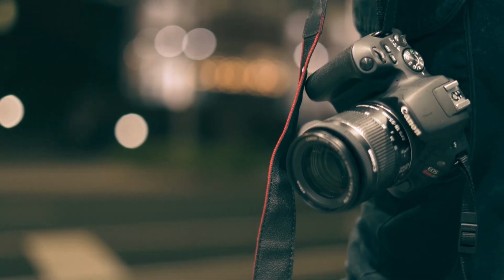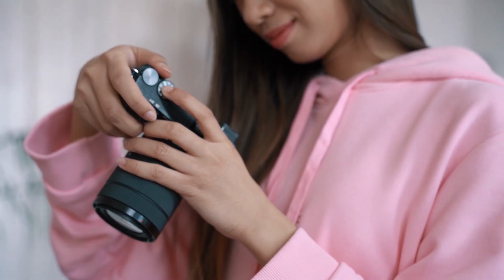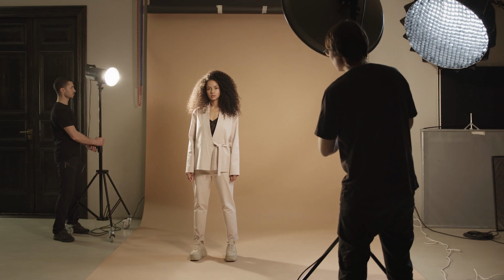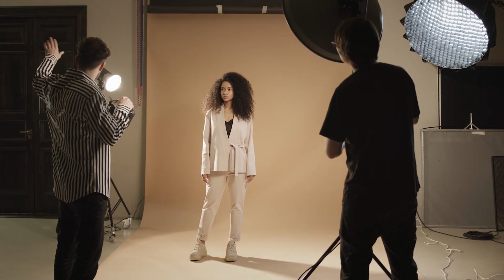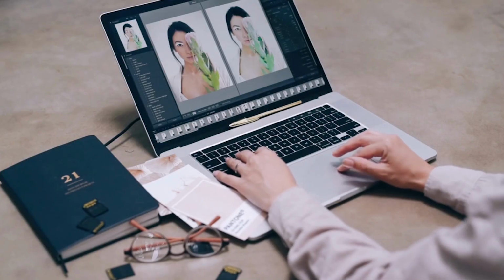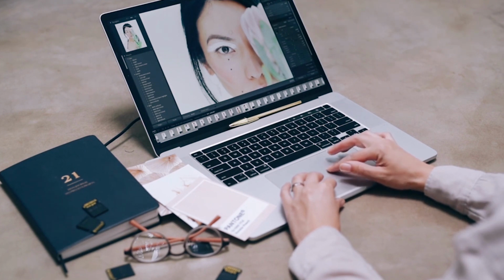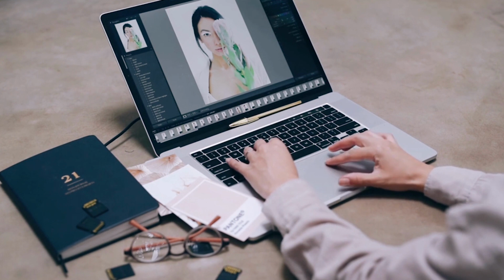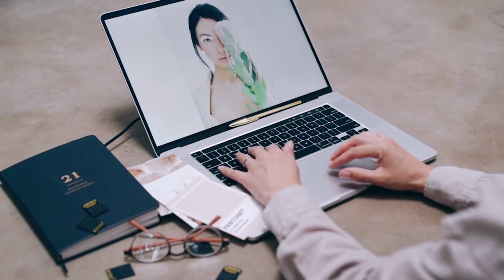Learn the Secrets of Capturing Pro Band Photos!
Are you tired of blurry, unflattering band photos? Want to capture your music group's energy and personality in stunning images? In this video, we'll show you how to take better band photos that will make you stand out from the crowd.

First, we'll cover the basics of camera settings and equipment. We'll discuss aperture, shutter speed, and ISO, and show you how to use them to your advantage. We'll also recommend some must-have gear for taking great band photos, such as a wide-angle lens and a tripod.

Next, we'll dive into composition and lighting. We'll share tips on how to frame your shots for maximum impact, and show you how to use natural light to your advantage. We'll also cover how to create dramatic effects with artificial lighting, such as using gels to add color.

Finally, we'll discuss how to work with your bandmates to create dynamic and engaging photos. We'll share posing and styling tips, and show you how to use props and accessories to add interest to your shots. We'll also cover how to create a cohesive visual identity for your band through your photos.